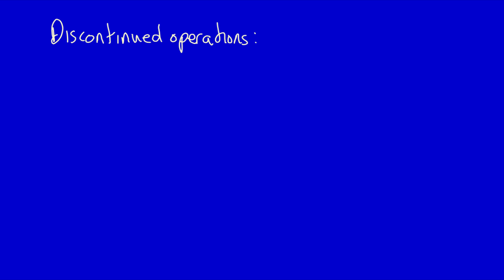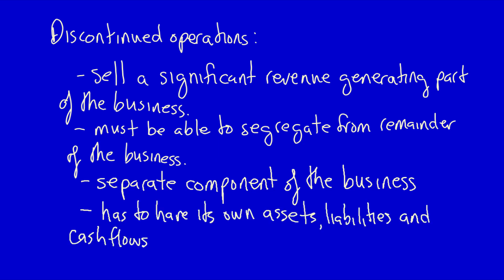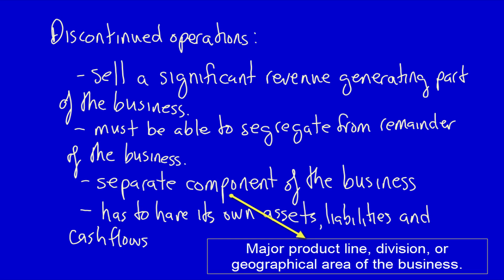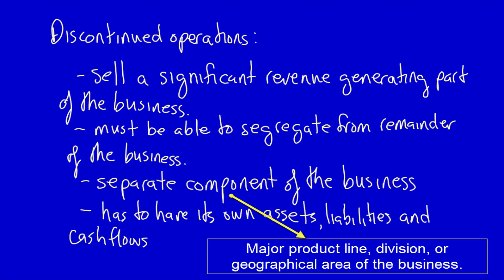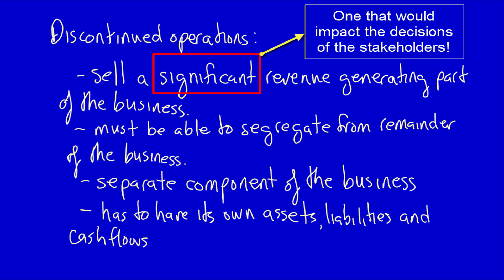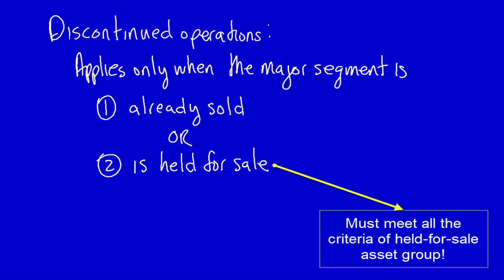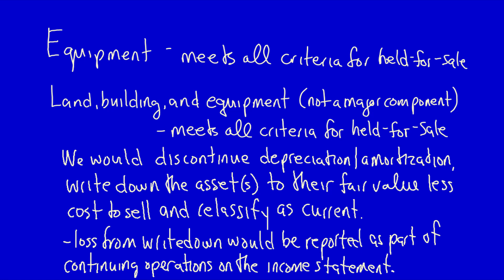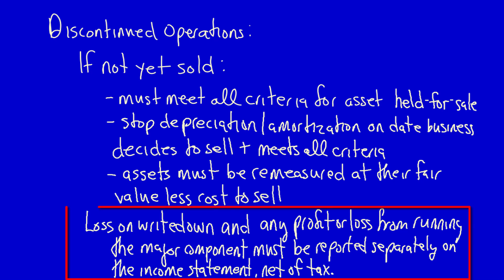Module 4, V3 - Discontinued Operations (IFRS)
This video describes, using IFRS, both what Discontinued Operations are, under what circumstances it must be used, and how it must be reported on the statements.

Else